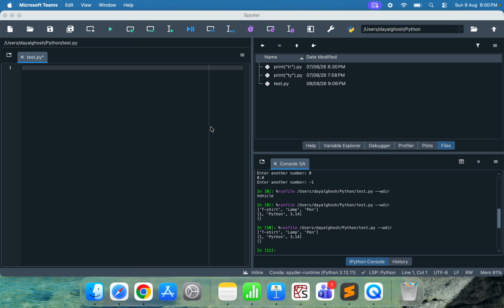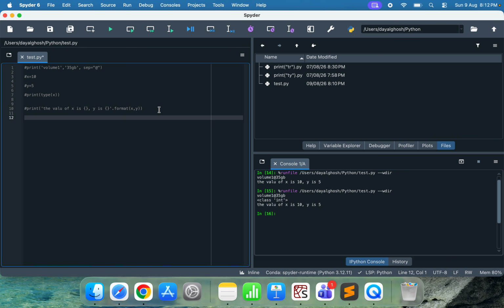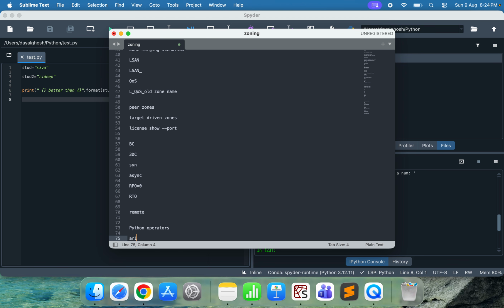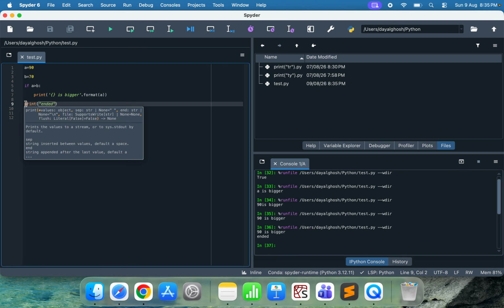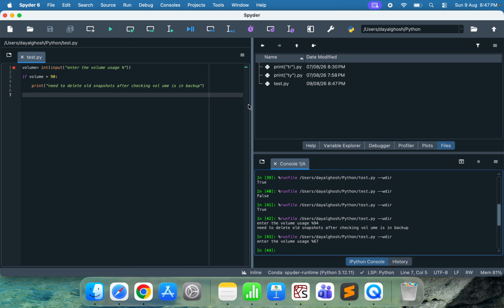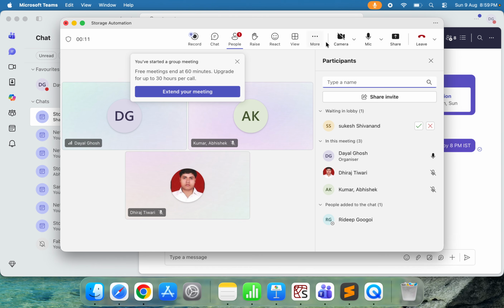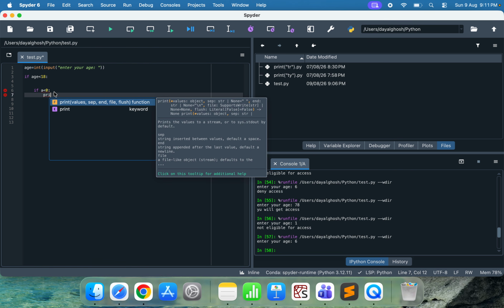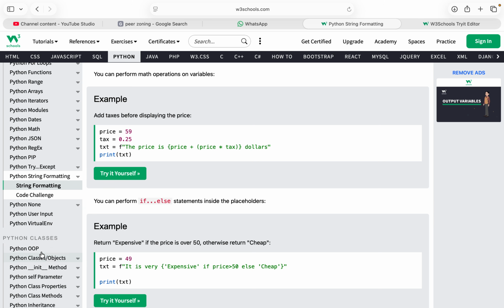Python Session Day2